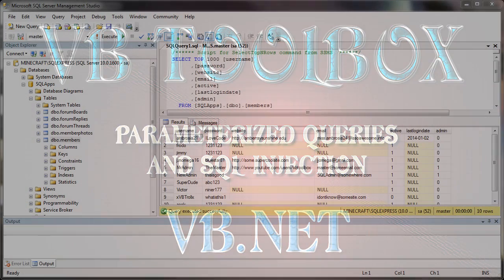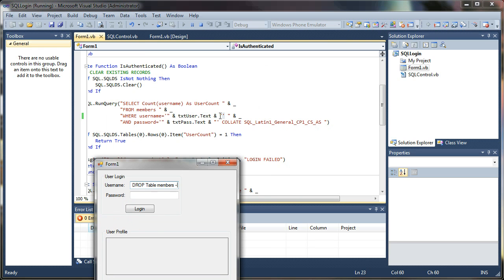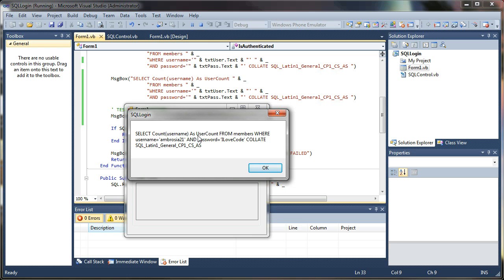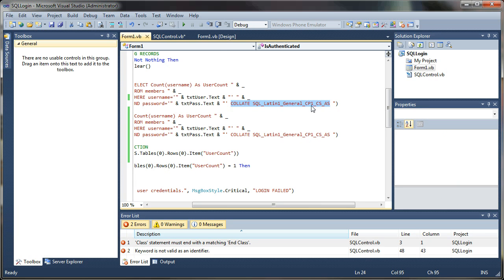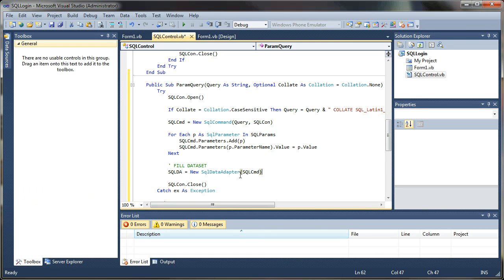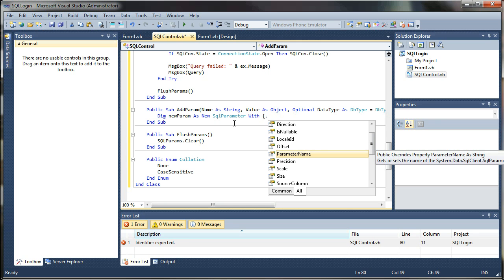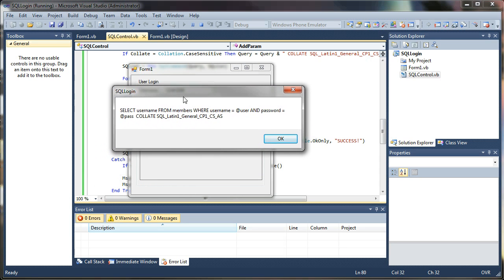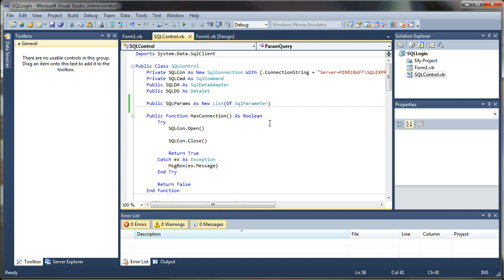VB.NET Database Tutorial - Prevent SQL Injection With Parameterized Queries (Visual Basic .NET)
In this Visual Basic .NET programming tutorial, I'll show you how Parameterized SQL Queries can help to prevent malicious users from using SQL Injection attacks against your SQL database within your VB application.

I'll demonstrate how SQL Injection can be used to modify a common SQL query at runtime and possibly expose or damage otherwise protected data within your database.

TUTORIAL FEATURES:
ADO.NET - SQL Database Connection
SQL - Parameterized Query Strings
SQL Injection - Basic SQL Injection